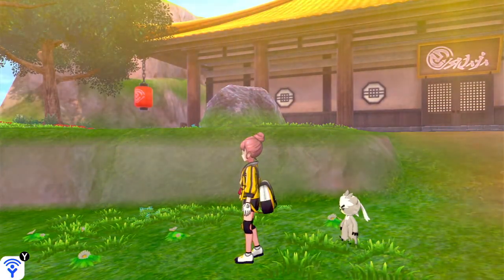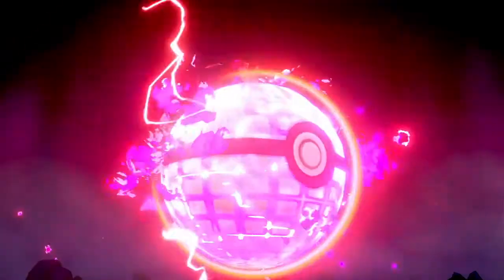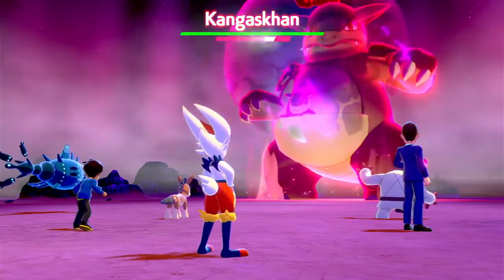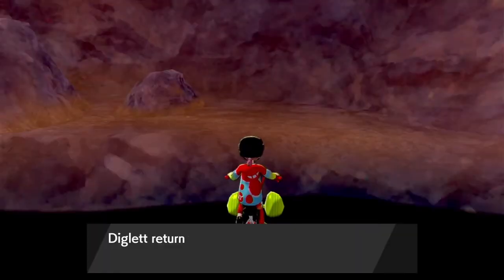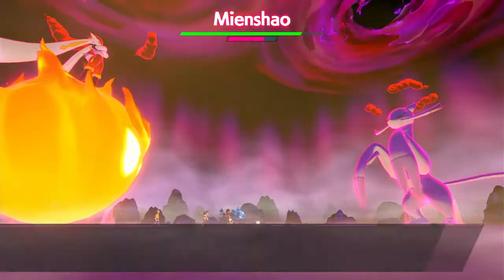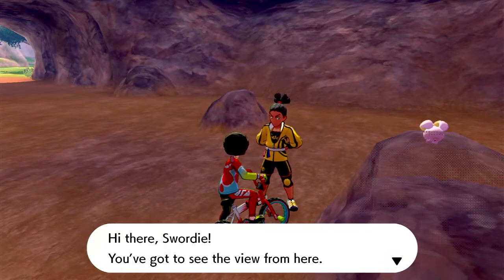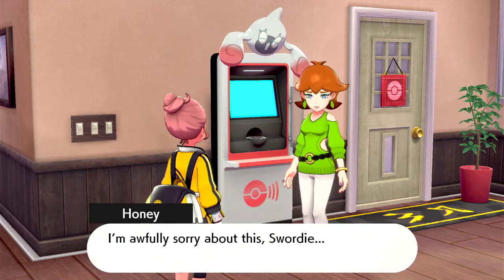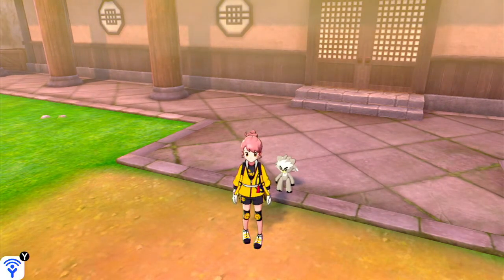Pokemon Sword The Isle of Armor NS Let's Play Part 19 - Evolving Kubfu's Friendship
Welcome back my loyal subjects in this video we make Kubfu more friendly by taking it to different places around the Isle of Armor

Channel Description

Hello everyone! I’m Princess Sword Heart, the future Queen of all kingdoms! But right now I do gameplay videos and whatnot that relates to some of the heroes I hang out with who are my best friends like Mario, Sonic, and others.

Patrons

Intro- Super Smash Bros. Ultimate Main Theme - Lifelight
Outro- Overworld - Super Mario World | Orchestral Cover